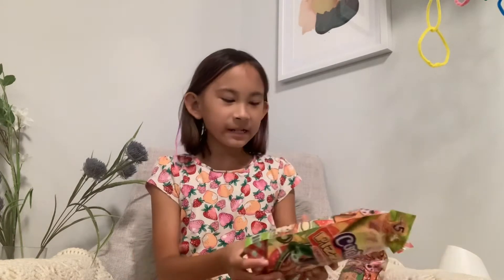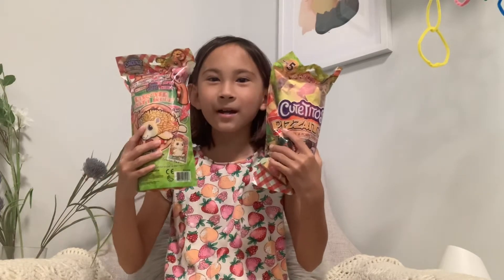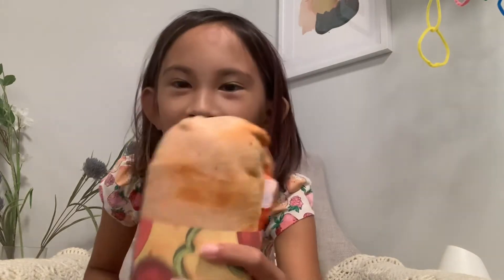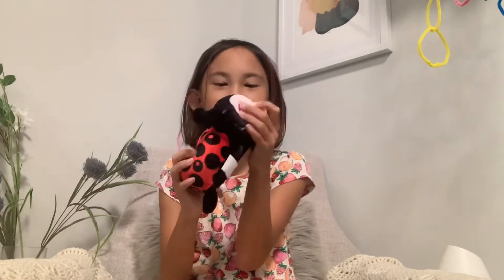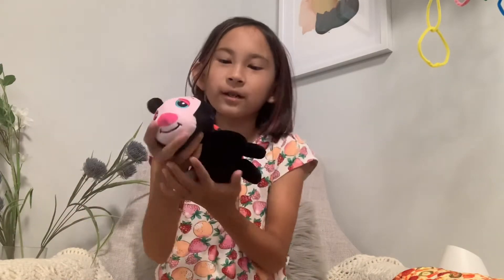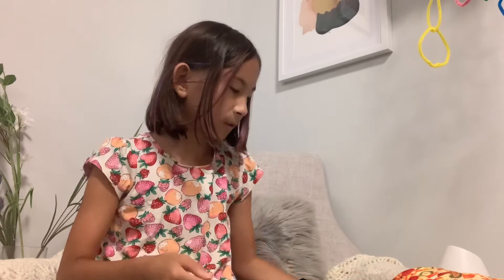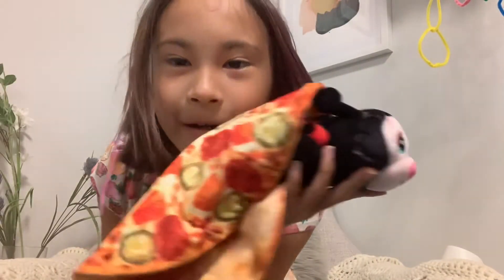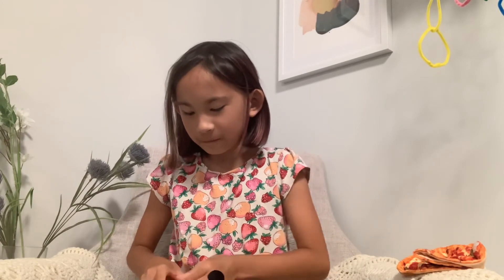Cutetitos Pizzaitos Season 5 Unboxing